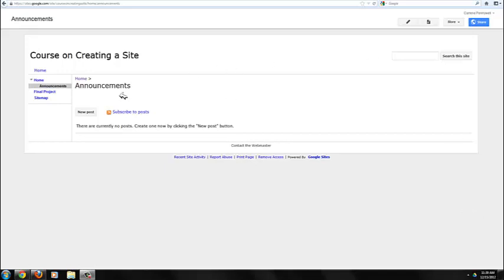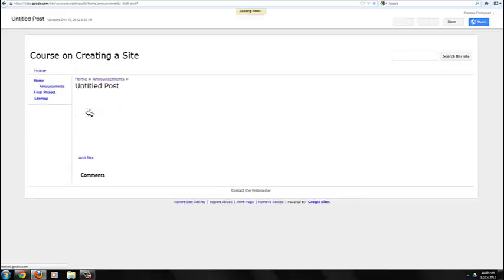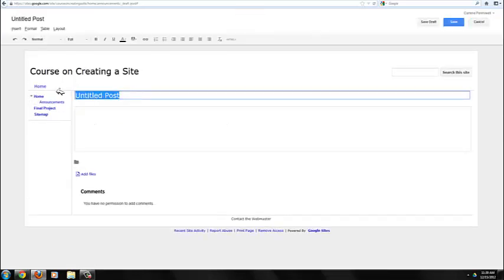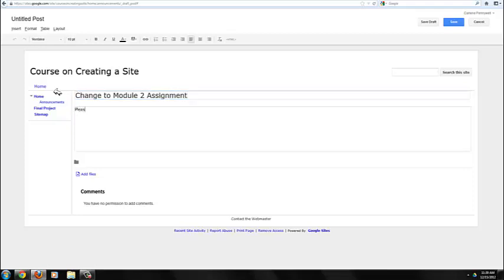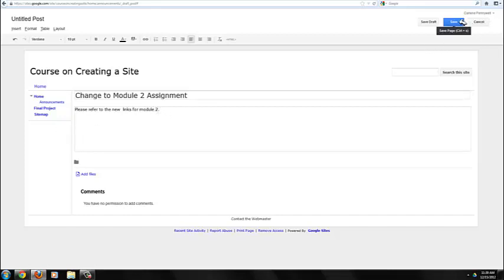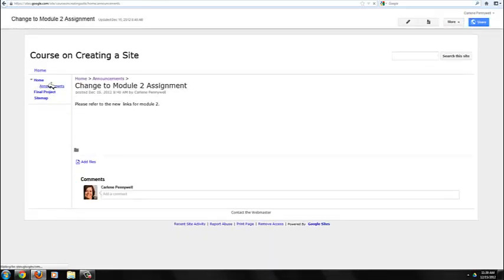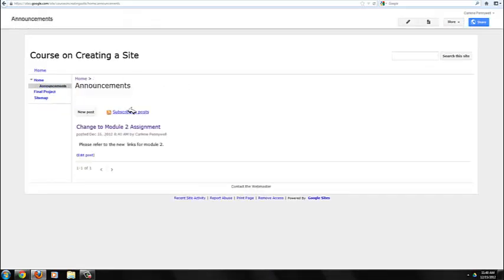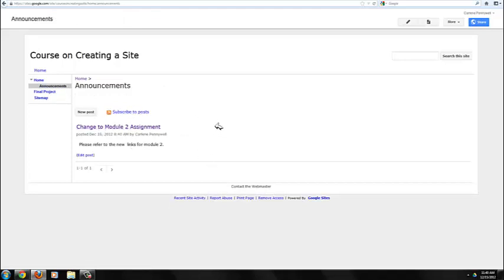5.3 Create an Announcement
Learn how to post on the announcement type web page in Google Sites.